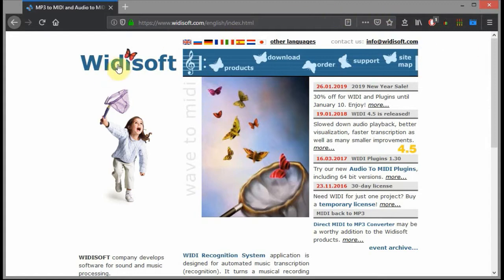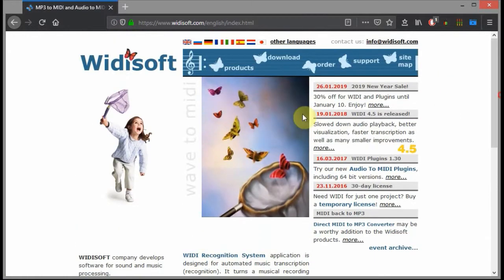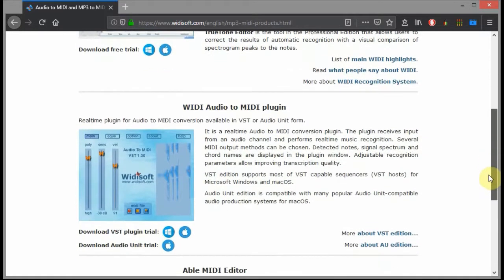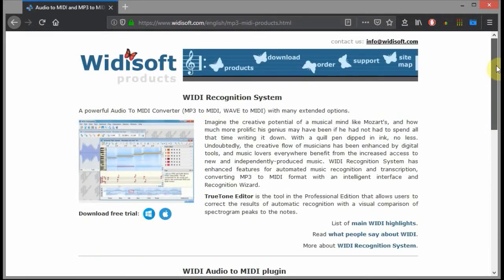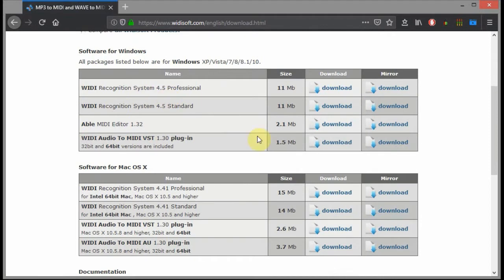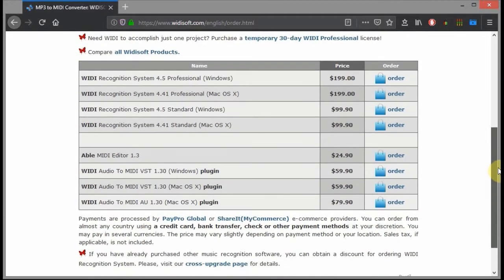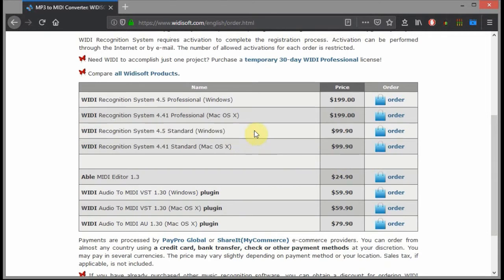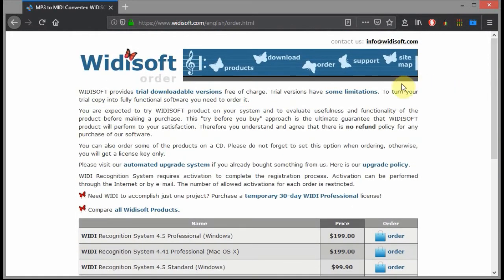WIDI Audio to MIDI - Widisoft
WIDI Audio to MIDI by Widisoft. Converts Audio IN on PC/Mac into MIDI notes. Trigger your Softy Synths with your Vocals, Guitar, toy keyboard or any other Audio sound.